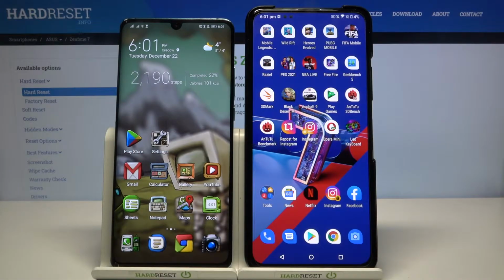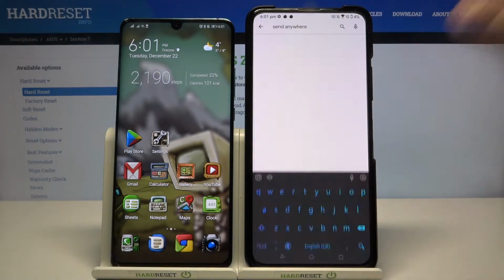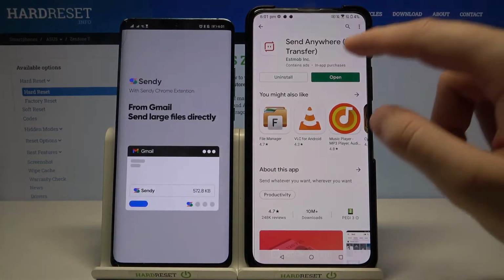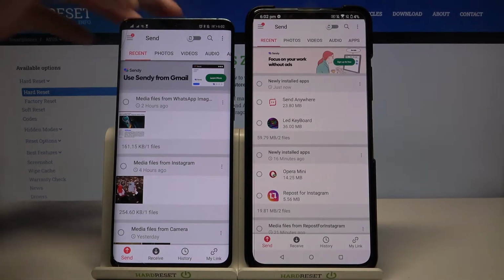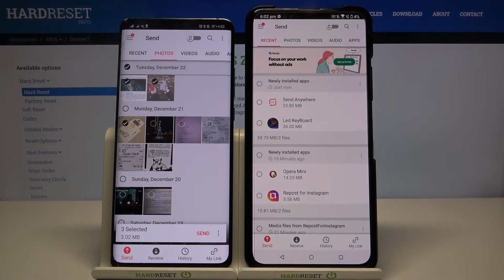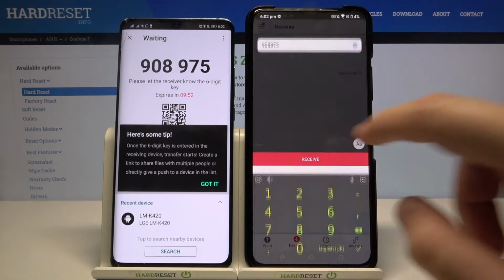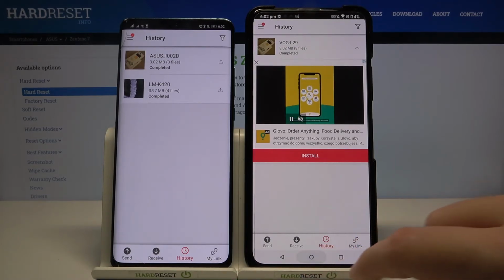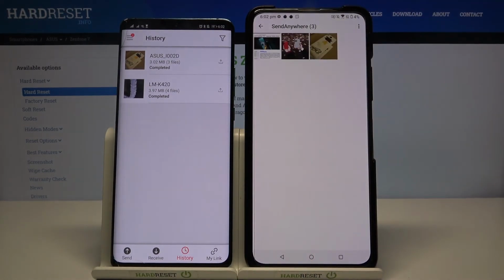How to Transfer Data from Android Phone to Asus Zenfone 7?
In this video we will show you how to easily transfer all data from a Android Phone to a Asus Zenfone 7 using the free Send Anywhere application that you can find in the Play store.

How to Move Data from Android Phone to Asus Zenfone 7? How to Transfer Files from Android Phone to Asus Zenfone 7? How to Move Files from Android Phone to Asus Zenfone 7?